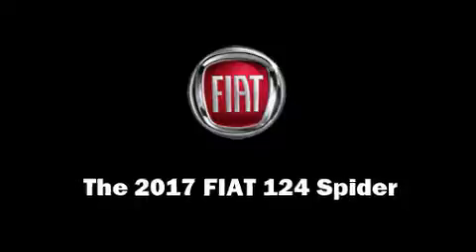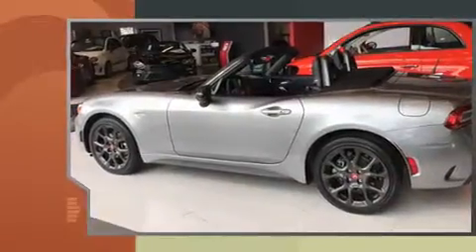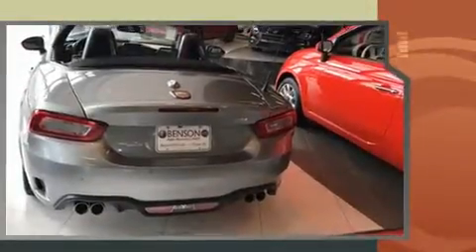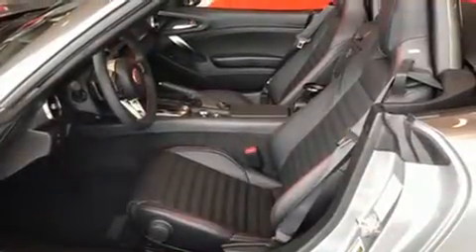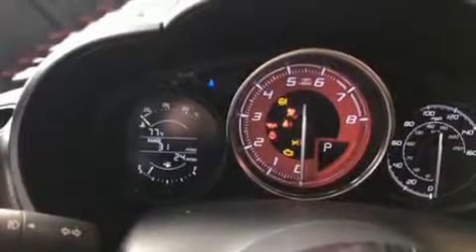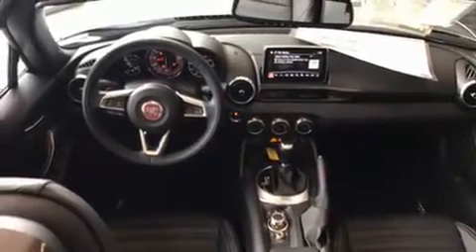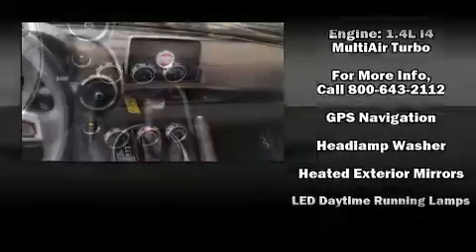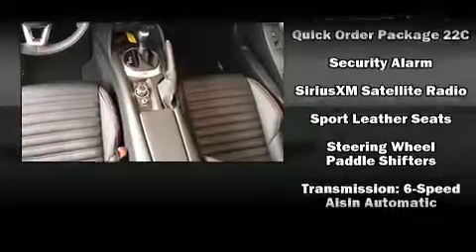2017 FIAT 124 Spider Abarth in Greer, SC 29650-1443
Benson FIAT
500A W Wade Hampton Blvd.

This 2 door, 2 passenger convertible stands out among competitors in its class! Performance and efficiency are both prioritized thanks to the efficient 4 cylinder engine, providing a smooth and predictable driving experience. Well tuned suspension and stability control deliver a spirited, yet composed, ride and drive A turbocharger further enhances performance, while also preserving fuel economy. It includes heated seats, delay-off headlights, a built-in garage door transmitter, an automatic dimming rear-view mirror, automatic dimming door mirrors, power door mirrors, power windows, and cruise control. Features such as automatic climate control and leather upholstery prove that economical transportation does not need to be sparsely equipped. Audio features include an AM/FM radio, steering wheel mounted audio controls, and 9 speakers, providing excellent sound throughout the cabin. Passengers are protected by various safety and security features, including: dual front impact airbags with occupant sensing airbag, front SIDE impact airbags, traction control, brake assist, a security system, and 4 wheel disc brakes with ABS. You'll never lose visibility with rain sensing wipers, which activate automatically when the drops start to fall. We pride ourselves in the quality that we offer on all of our vehicles. Please don't hesitate to give us a call.